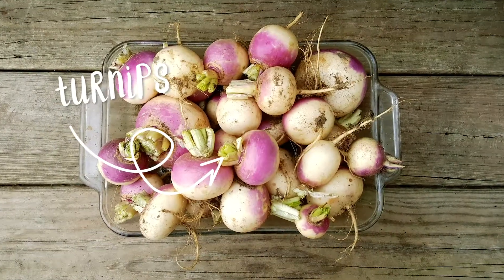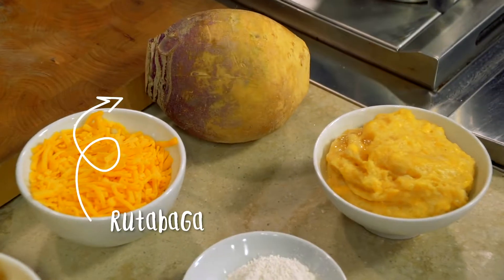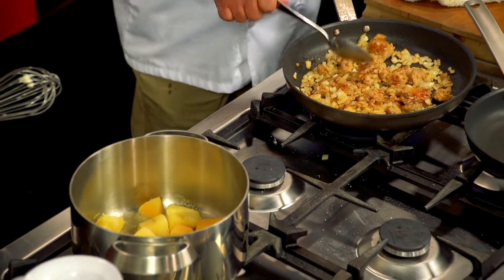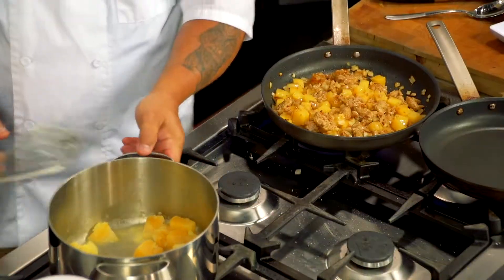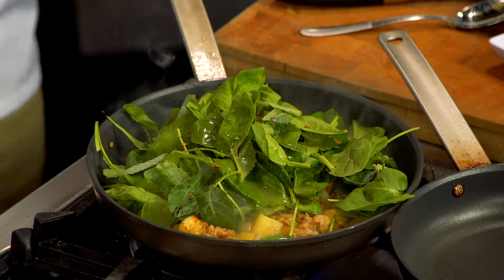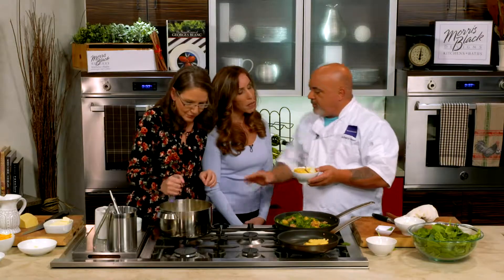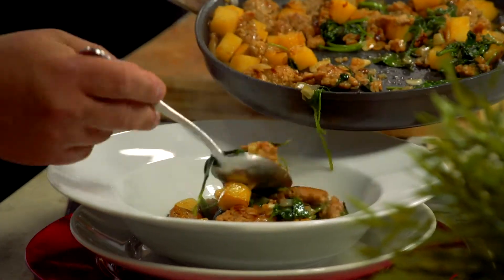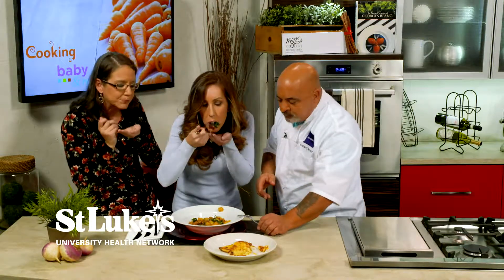TURNIP Potato Cakes | Chef Anthony Bonett | Cooking for Baby & Me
Welcome to Cooking for Baby & Me. Today's featured ingredient is TURNIPS! In this episode, Chef Anthony Bonett makes Turnip Potato Cakes & Spicy Turnips and Greens.